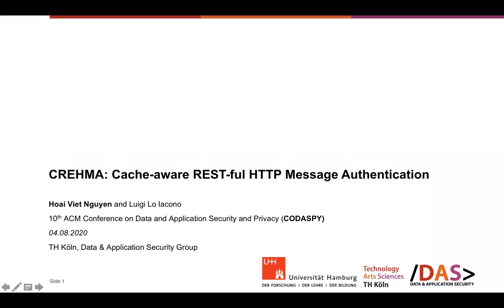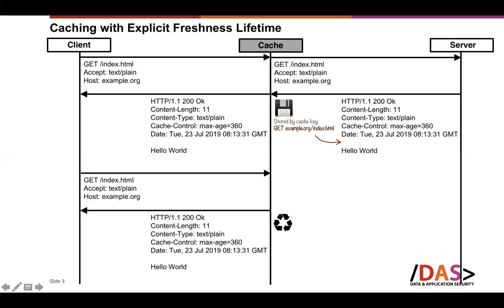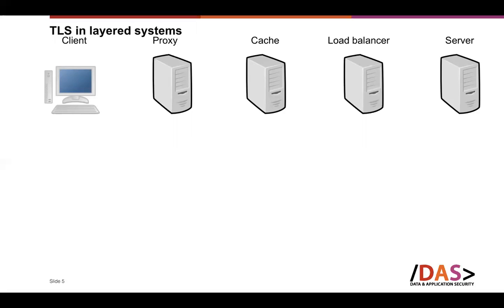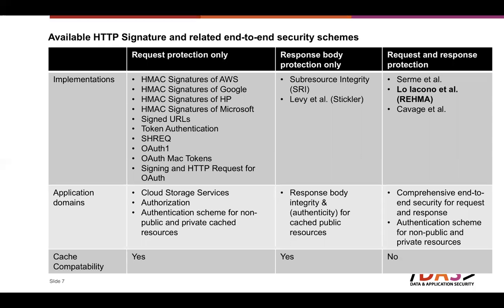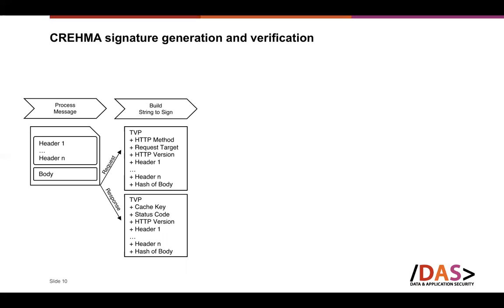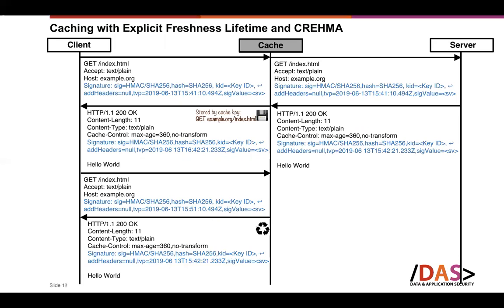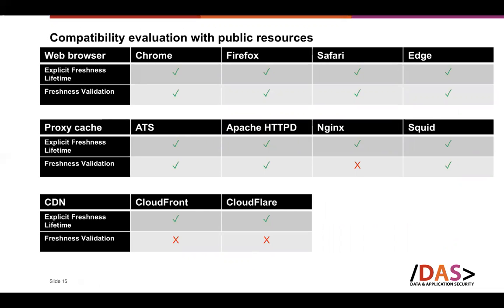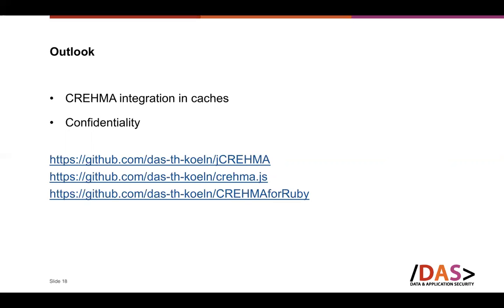ACM CODASPY '20 - CREHMA: Cache-aware REST-ful HTTP Message Authentication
CREHMA: Cache-aware REST-ful HTTP Message Authentication

Hoai Viet Nguyen (TH Köln) and Luigi Lo Iacono (Cologne University of Applied Sciences)

Scalability and security are two important elements of contemporary distributed software systems. The Web vividly shows that while complying with the constraints defined by the architectural style REST, the layered design of software with intermediate systems enables to scale at large. Intermediaries such as caches, however, interfere with the security guarantees of the industry standard for protecting data in transit on the Web, TLS, as in these circumstances the TLS channel already terminates at the intermediate system's server. For more in-depth defense strategies, service providers require message-oriented security means in addition to TLS. These are hardly available and only in the form of HTTP signature schemes that do not take caches into account either. In this paper we introduce CREHMA, a REST-ful HTTP message signature scheme that guarantees the integrity and authenticity of Web assets from end-to-end while simultaneous allowing service providers to enjoy the benefits of Web caches. Decisively, CREHMA achieves these guarantees without having to trust on the integrity of the cache and without requiring making changes to existing Web caching systems. In extensive experiments we evaluated CREHMA and found that it only introduces marginal impacts on metrics such as latency and data expansion while providing integrity protection from end to end. CREHMA thus extends the possibilities of service providers to achieve an appropriate balance between scalability and security.